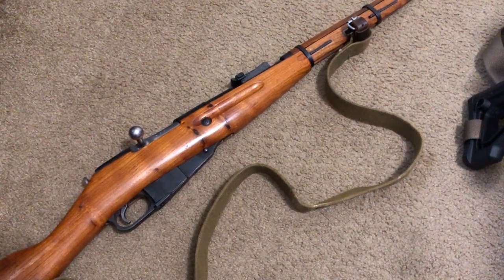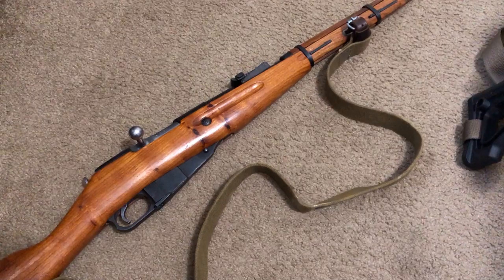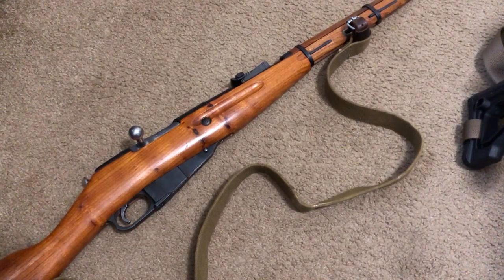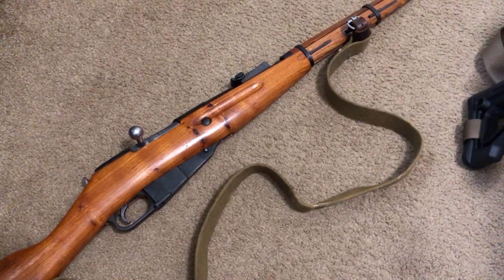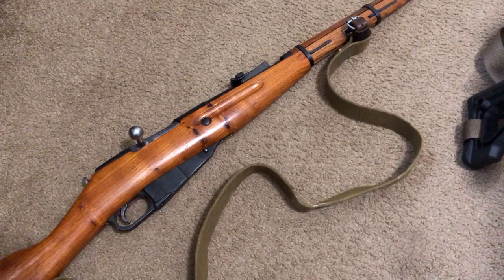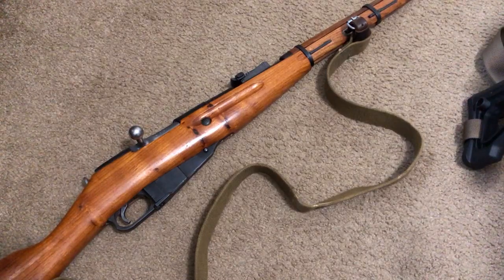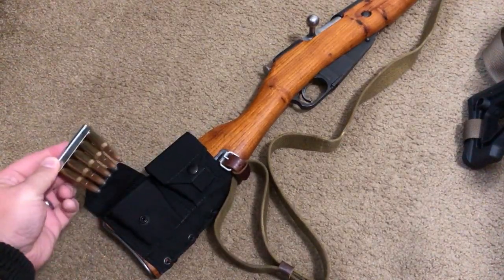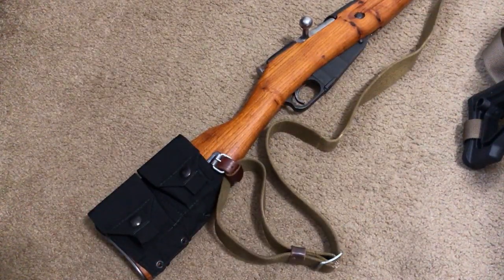Keep Mosin Nagant Rifles Simple